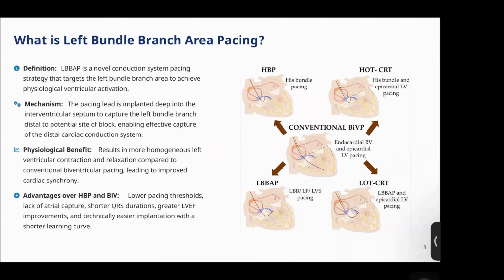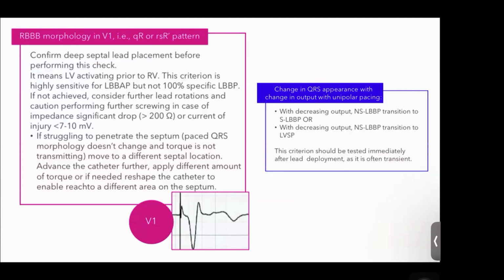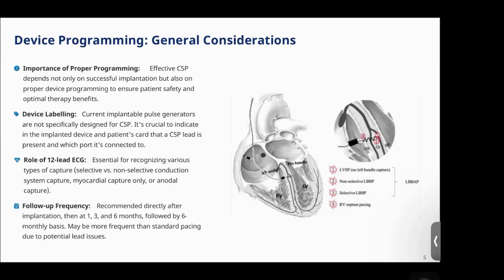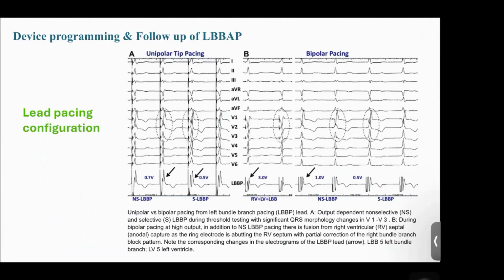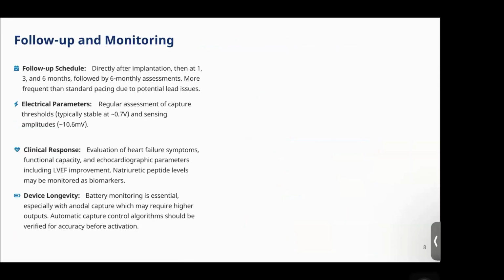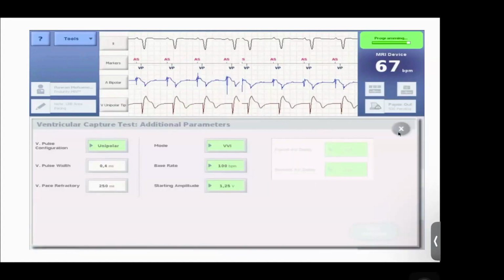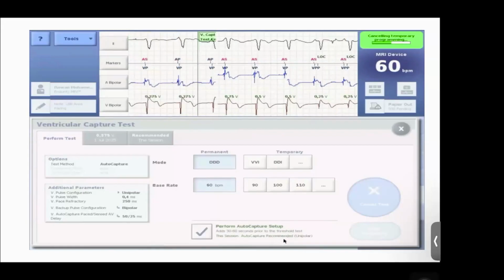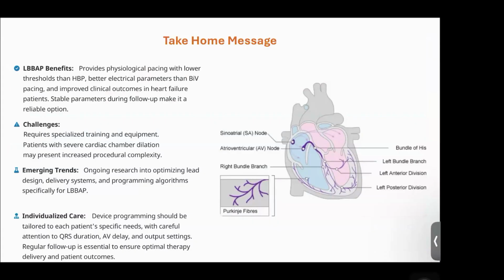Device Programming and Follow-Up In Left Bundle Branch Area Pacing - Dr. Mohamed Elmosallami